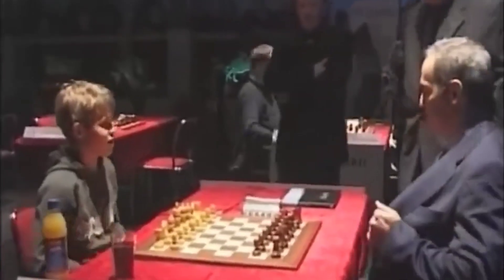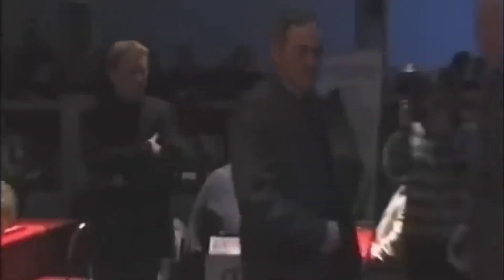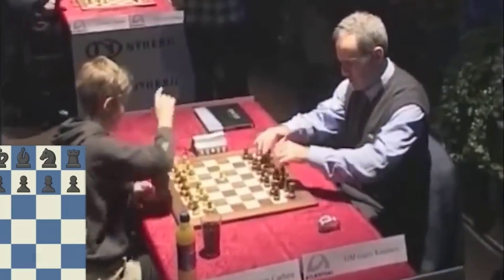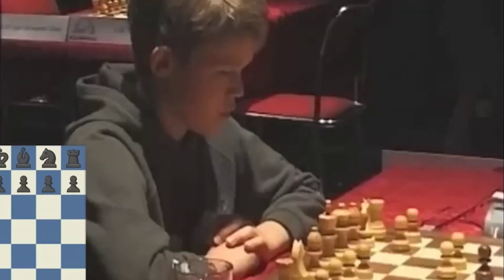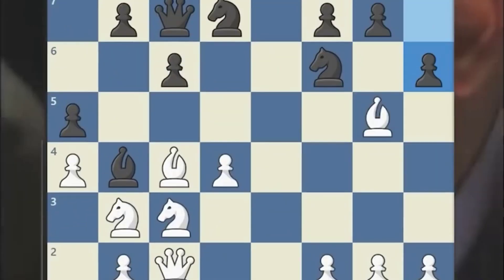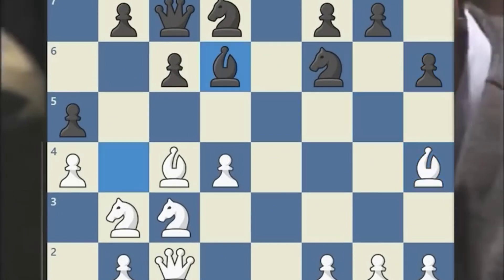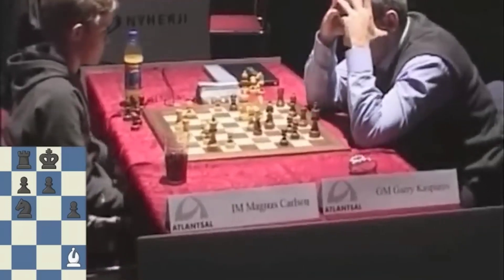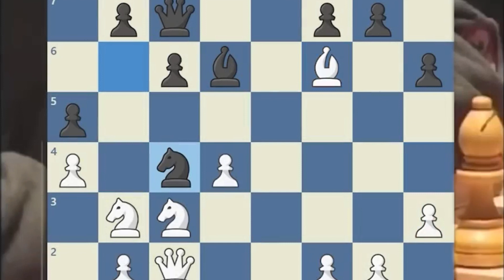When Young Magnus Carlsen DESTROYED Garry Kasparov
Magnus Carlsen and Garry Kasparov

Let me take you back to the year 2004, when a 13-year-old chess prodigy, magnuscarlsen Carlsen was about to make history at the Reykjavik Rapid tournament in Iceland.

The stage is set, the clocks are ticking down, and the legendary kasparov is nowhere to be seen. But fear not, as we see here, the chess maestro finally emerges, and the stakes are sky-high. Despite losing valuable time on the clock, he arranges his pieces, and the battle begins.

It's a classic clash of styles as Magnus kicks things off with Pawn to D4, and Kasparov retaliates with a Queen's Pawn move, known as the Slav Defense. Did you know that this defense is commonly used to counter the Queen's Gambit?

About Chess News Today
🎥 Videos about Magnus Carlsen, Garry Kasparov and much more about the chess industry.
🎨 Written, voiced and produced by Chess News Today

❓ Copyright Questions
106 and 106A, the fair use of a copyrighted work, including such use by reproduction in